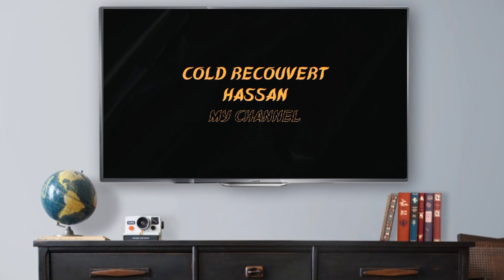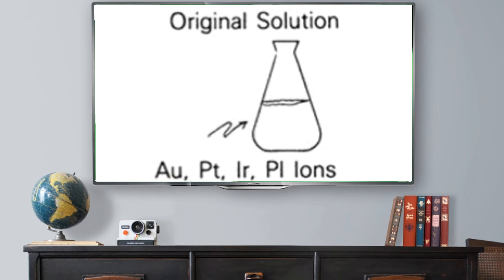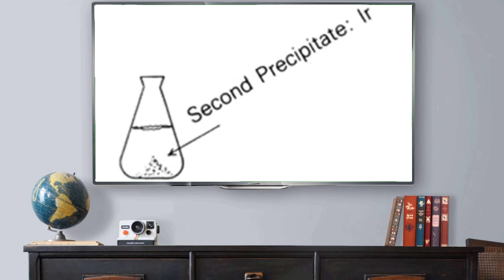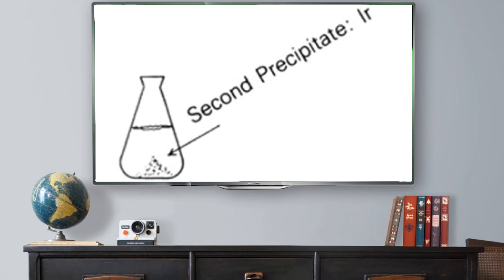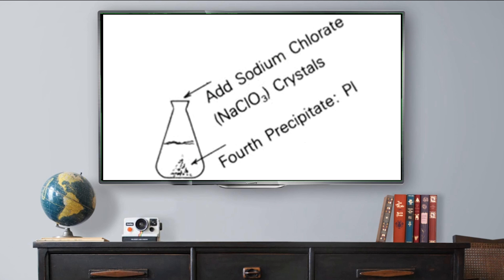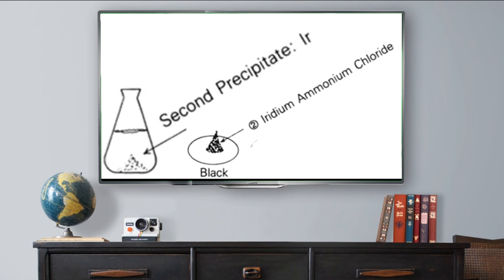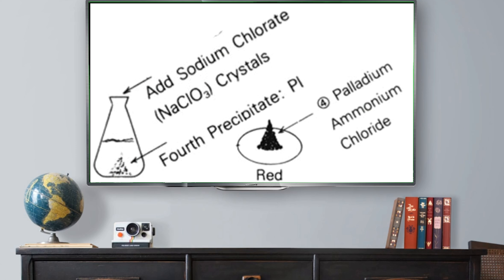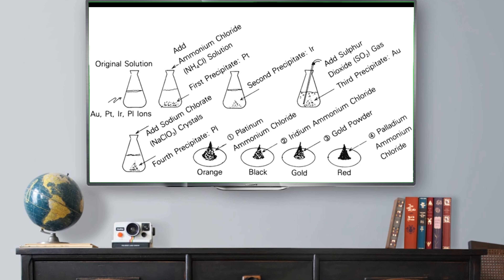Extracting Platinum, Iridium, Gold, and Palladium from Aqua Regia"goldprocessing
Extracting Platinum, Iridium, Gold, and Palladium from Aqua Regia"

Stripping the aqua regia solution of values.  Pricepitating Platinum Iridium Gold and Palladium
The process involves stripping values from aqua regia solution, boiling it down to remove nitric acid, diluting it with water, precipitating platinum using ammonium chloride, and separating it from iridium. The precipitation process requires a good grade of ammonium chloride and heat. The resulting precipitate varies in color, indicating the presence of platinum group ions.

2/    The provided text appears to be a detailed procedure for separating platinum and iridium from a solution containing various contaminants. It involves several steps including precipitation, filtration, washing, and chemical treatments using substances like ammonium chloride and aqua regia. This method aims to obtain nearly pure platinum and iridium separately.

3/   The aqua regia solution and water used to wash the iridium, the aqua regia boiling processes can be started. Platinum and iridium can then be deposited together, then separated using lead. Gold can be deposited as a brown powder using sulfur dioxide gas. After removing the silver, platinum, iridium, and gold, palladium can be recovered using sodium or potassium chlorate. Palladium is deposited as a brilliant red powder, then cleaned and dried. The original solution is checked by dimeg and tin chloride tests.

4/     After lead and precipitation, you may get a weak platinum index; It is unusual to achieve 100% clearance of platinum values. If you think the original solution has values ​​that can be memorized, you can pour it into the container. Unless that's the case, set it aside. Now, you should have several filter papers containing different precipitates, such as platinum chloride, palladium chloride, metallic gold, and iridium chloride. Metallic gold powder can be melted simply by using a little borax and some nitrate from time to time while melting. Mineral chloride deposits can be heated to volatilize chlorine. This must be done carefully, as platinum chloride, iridium chloride, and palladium chloride are heated in the same way, and the heating result is Platinum integrity, iridium integrity, and palladium integrity.

Gold recovery Aqua Regia neutralize by hcl
how to neutralize aqua regia using  hydrochloric acid   without using urea